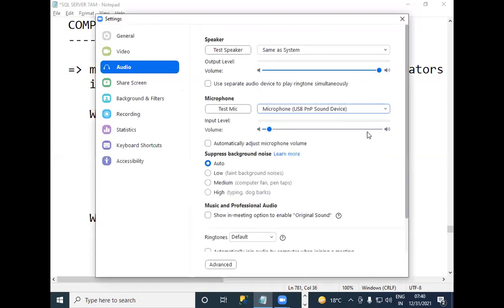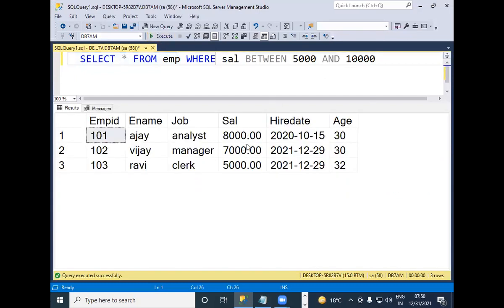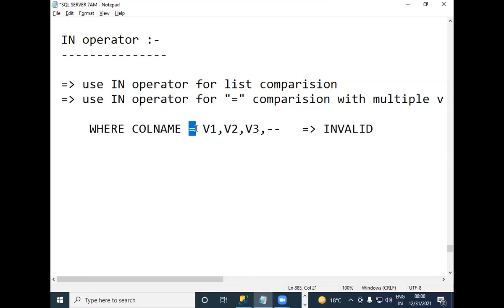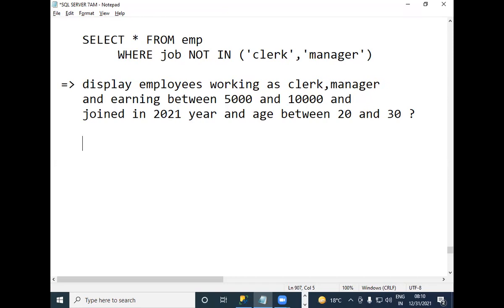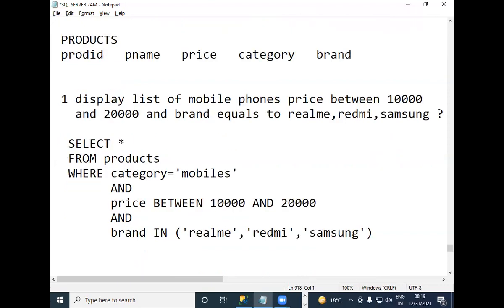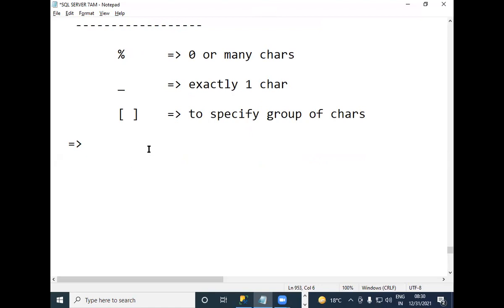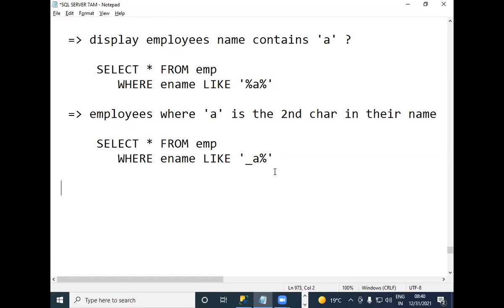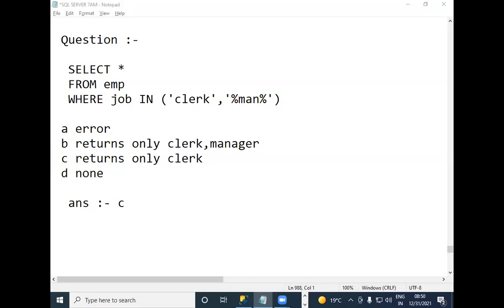15 July 2023